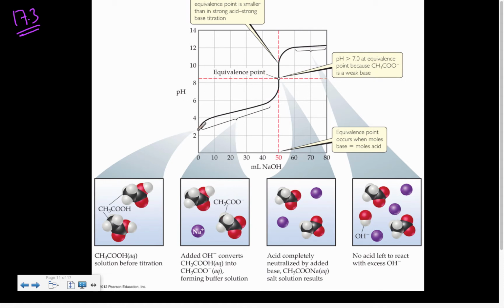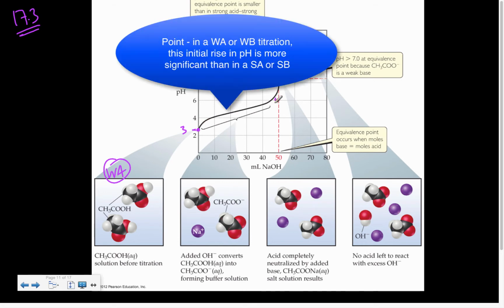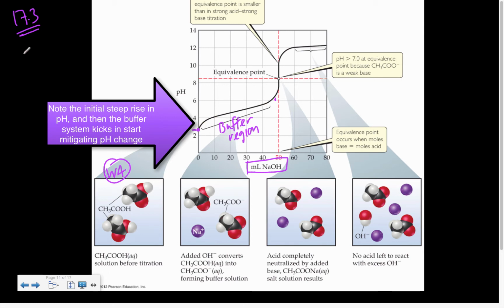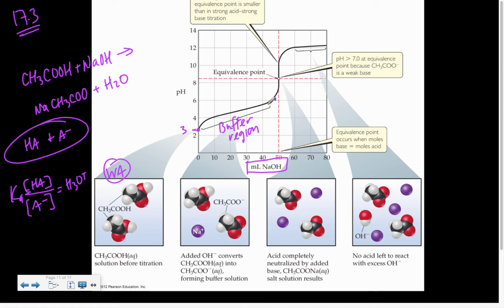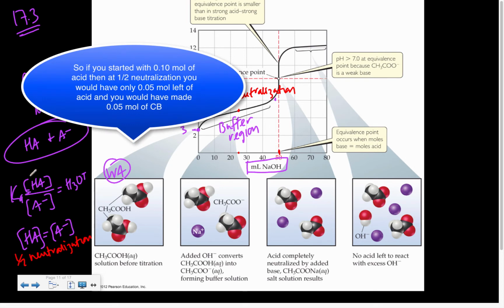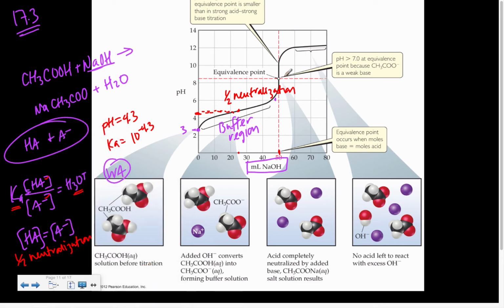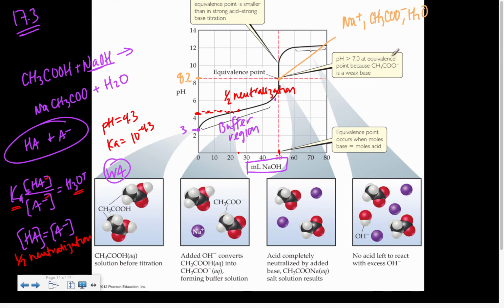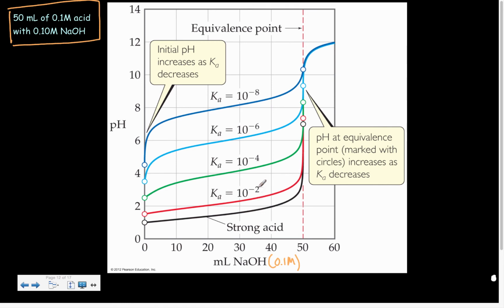17 5 Weak Titration